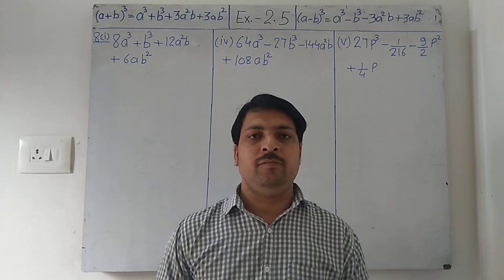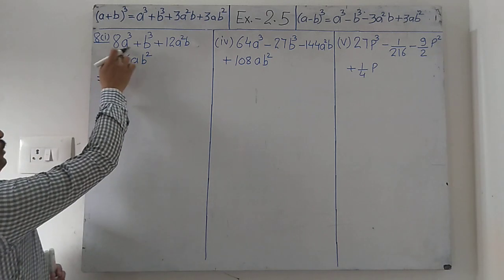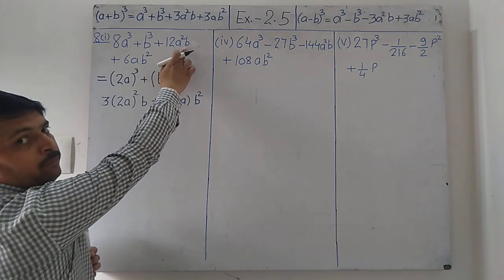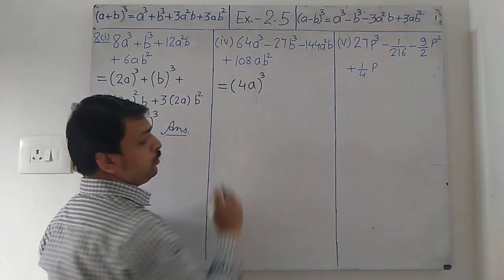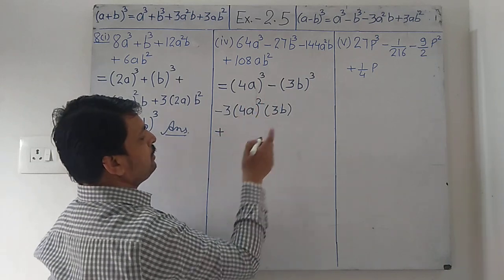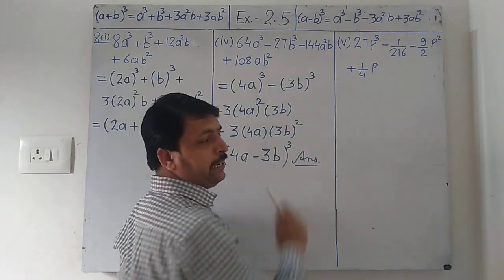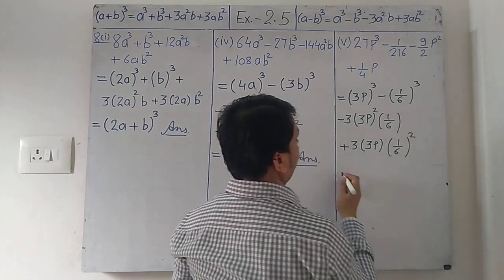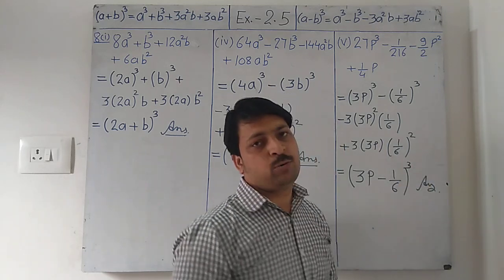Class-IX Maths NCERT Ex 2.5 Q.8(i)(iv)(v)